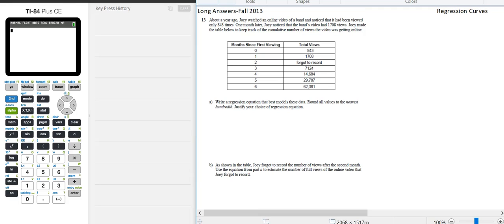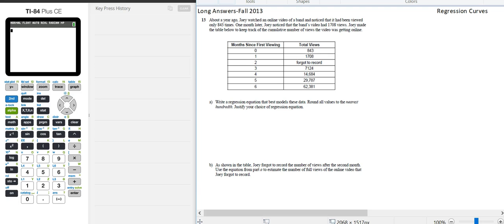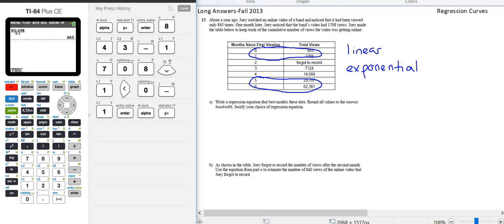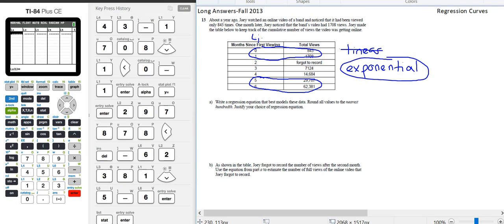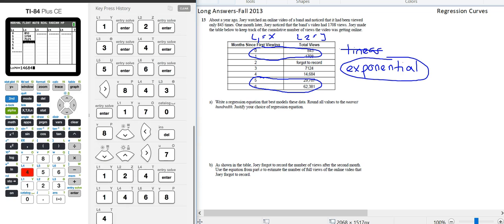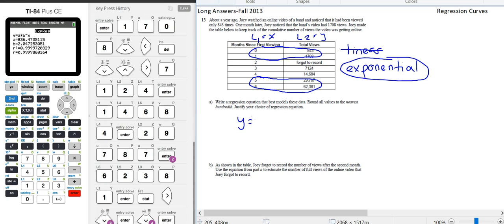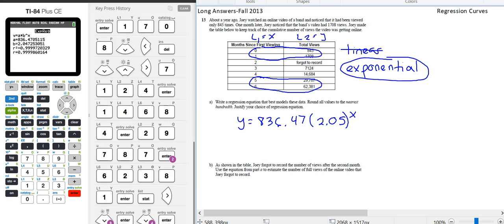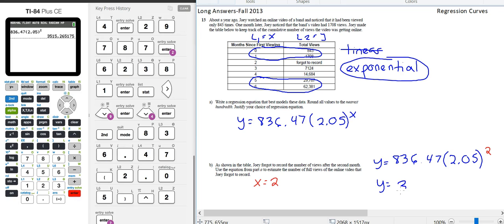Algebra 1 Regents-Fall 2013 #13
This is a video solution to question number 13 from the Fall 2013 New York State Common Core Algebra 1 Regents sample materials. This question is related to the topic of regression curves.

If you have trouble understanding this question or its solution, check out which will teach you all about regression curves.